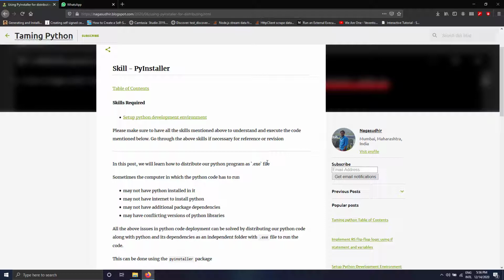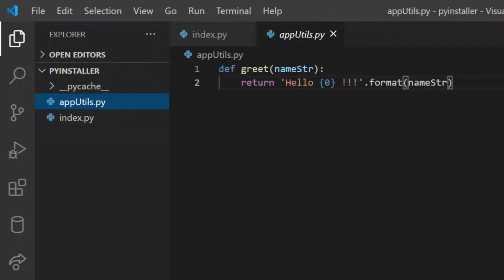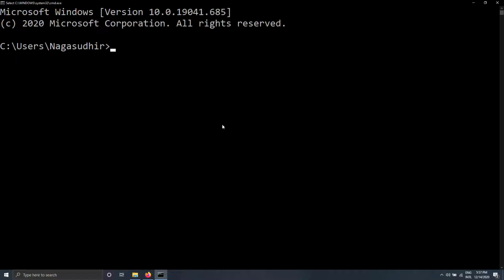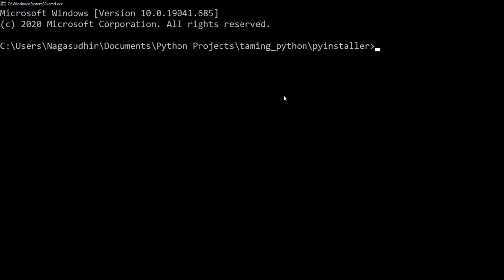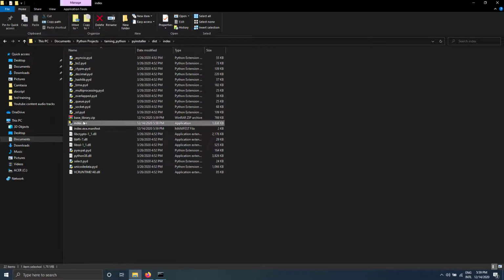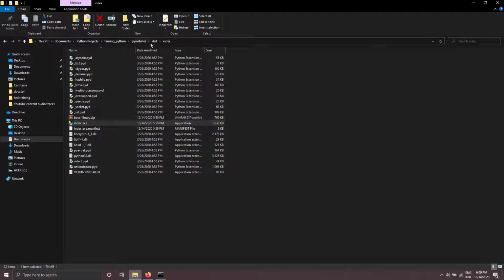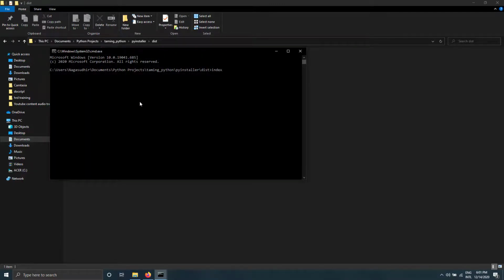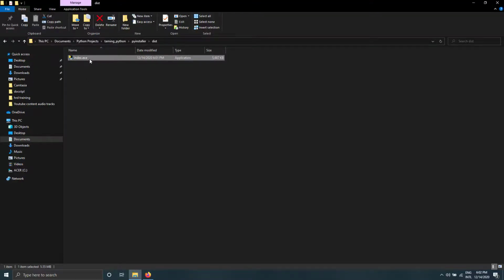Convert python script into an executable (.exe file) with pyinstaller module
Learn how to use pyinstaller python module to convert python script into an executable (.exe file)